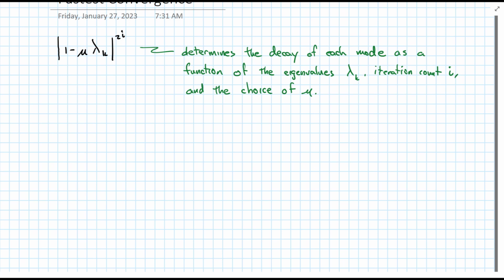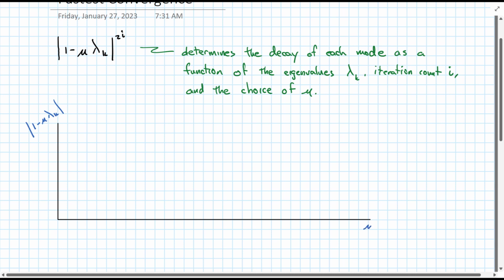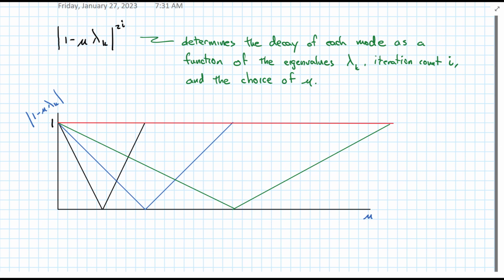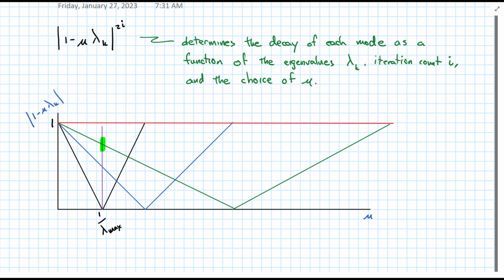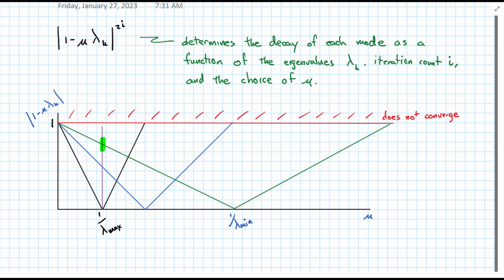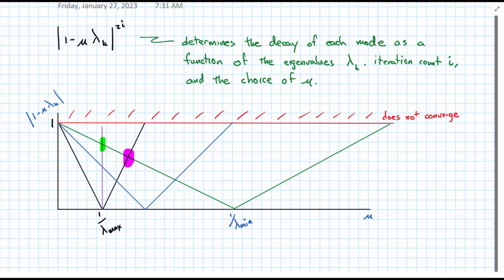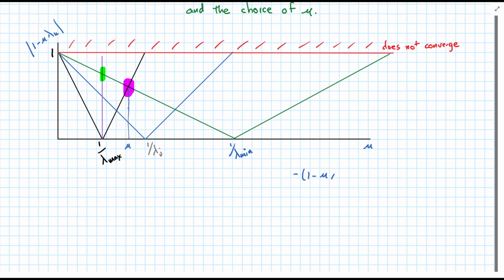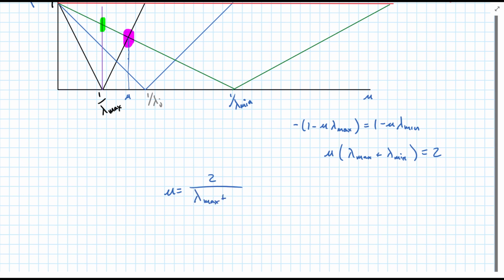6271 27 FastestConvergence